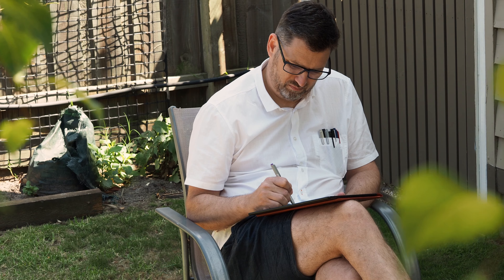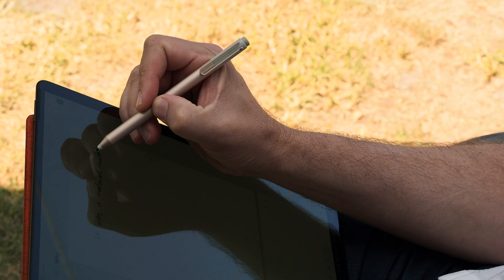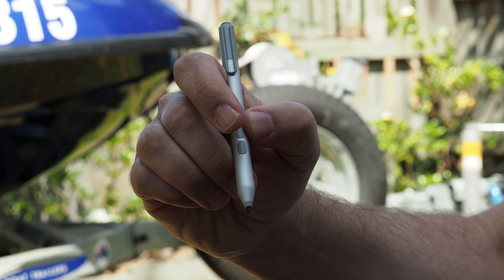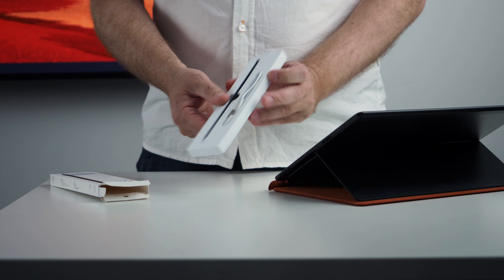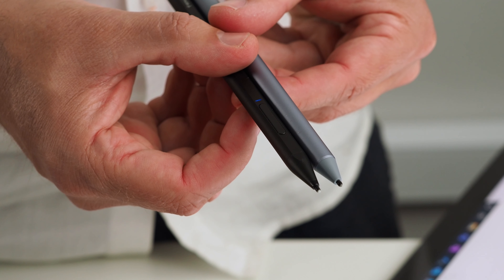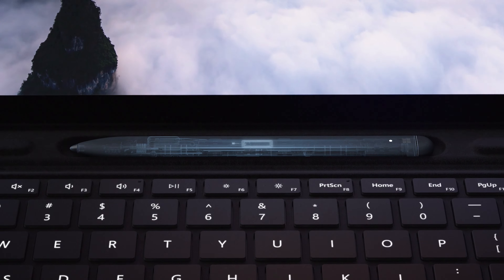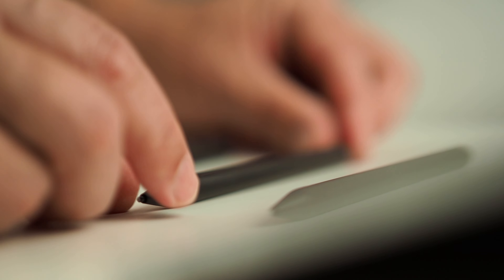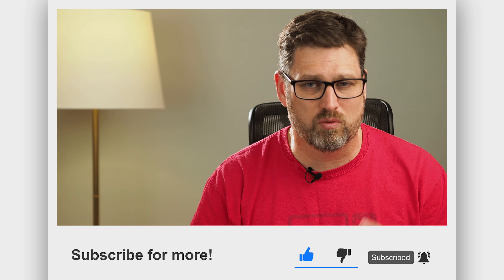Is this cheaper option better than the Surface Pen?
Over the years I've tried lots of Surface Pen alternatives. And I'd almost given up... Until now! This is the first Surface Pen alternative that I'd consider superior to the Surface Pen for note taking.

~Product Links to Amazon~
US Links
For Surface
For Surface, with Bluetooth Button
For Surface and iPad (Pencil V1 compatible)

Aussie Links
For Surface